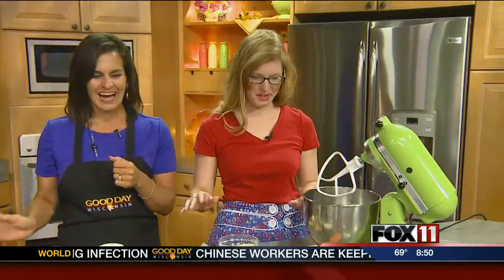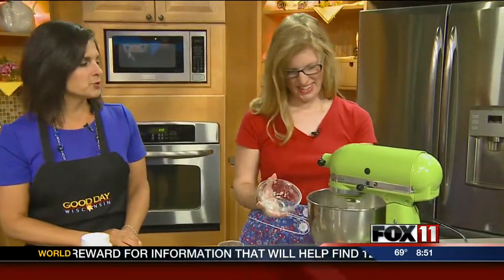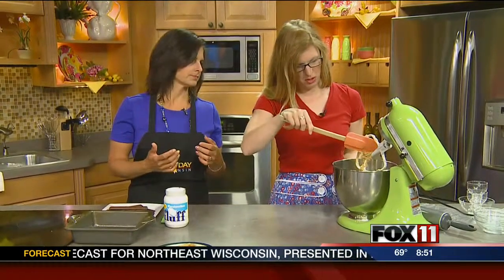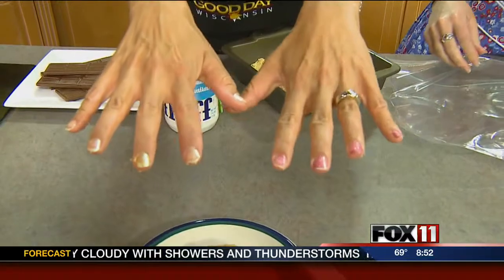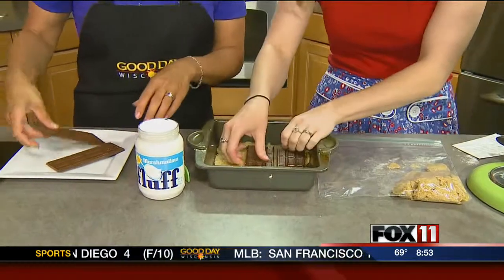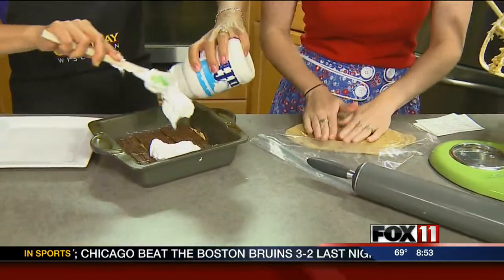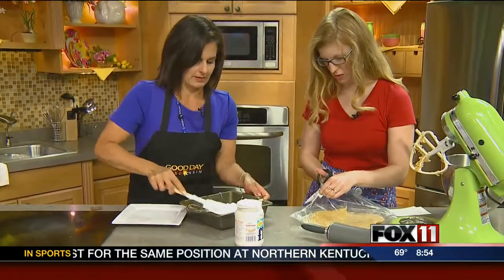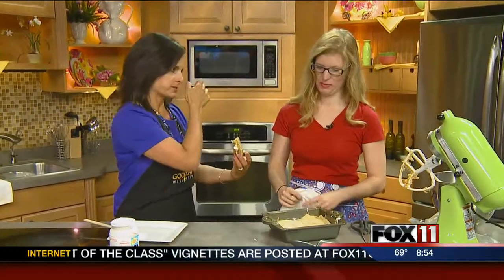GDW8_fourth_of_july_smores_bars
Angie from D.I.Y Studio and Gifts in Green Bay shows us how to make red, white and blue nachos and S'mores Bars.